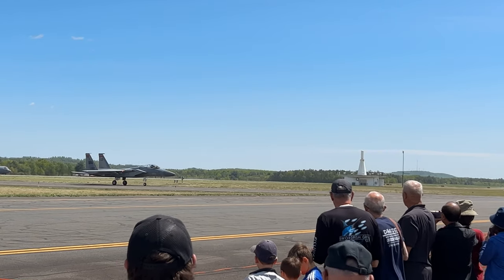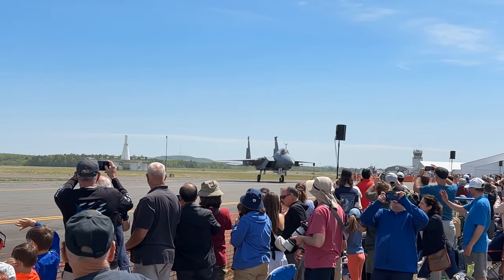F-15C air combat maneuvers demo | Westfield International Airshow 2023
Two F-15C’s from the 104th fighter wing in Massachusetts performed a duel demo for BFM which was a rare occurrence since the single seat Eagles are being retired and was the first F-15C demo at Barnes ANG base in over a decade since the official F-15 demo team was disbanded in 2008

Also I included some flybys of a New Hampshire ANG KC-46A Pegasus air tanker

Camera: IPhone 14
Gimbal: DJI Osmo 2
Edited using: LumaFusion